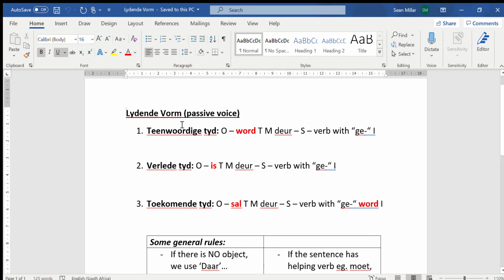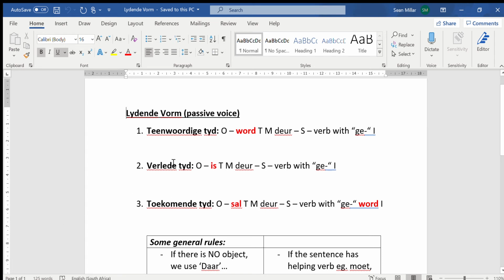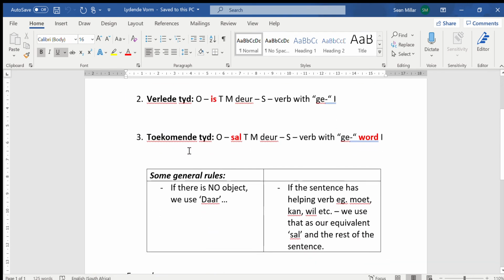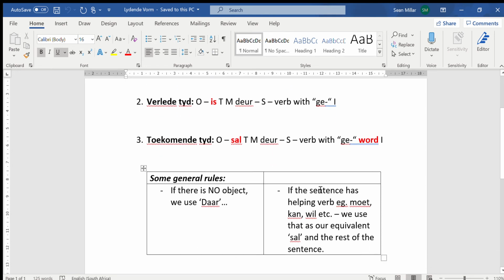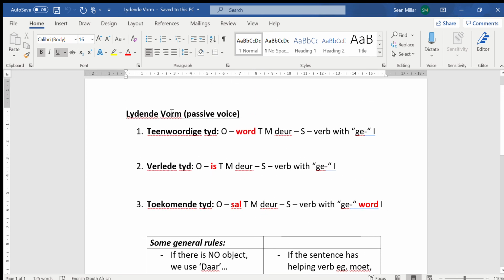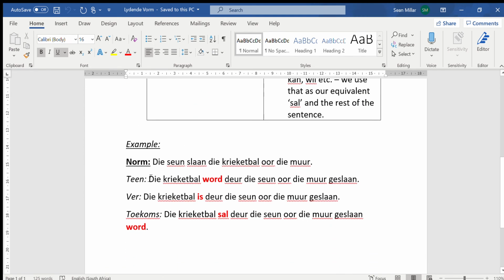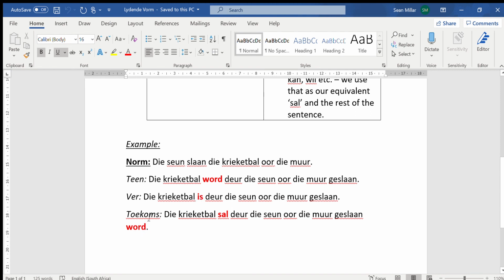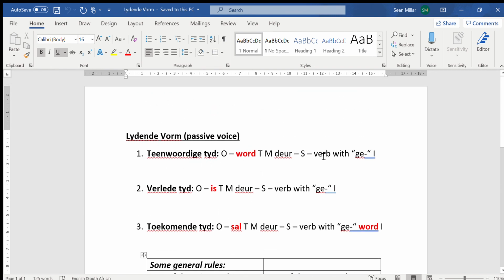Afrikaans Language - Bedrywende en Lydende Vorm (Active and Passive voice)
This video covers Bedrywende en Lydende vorm.